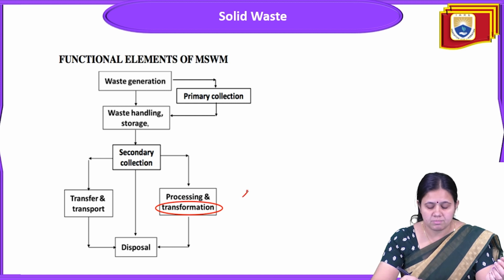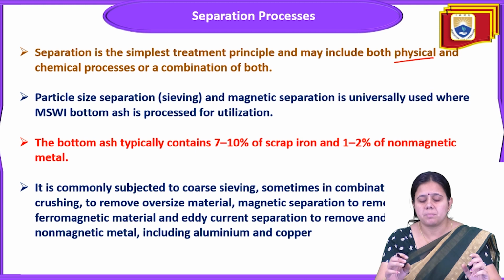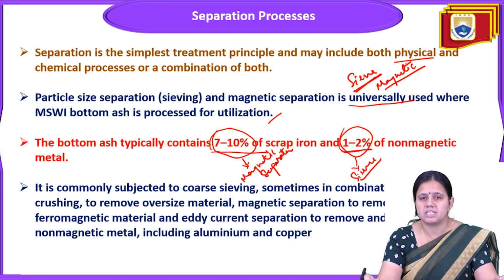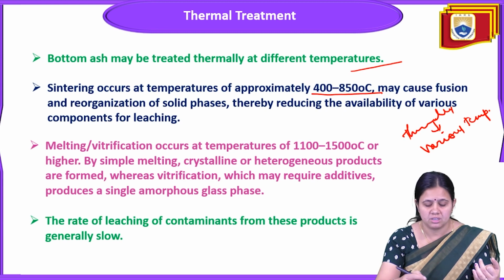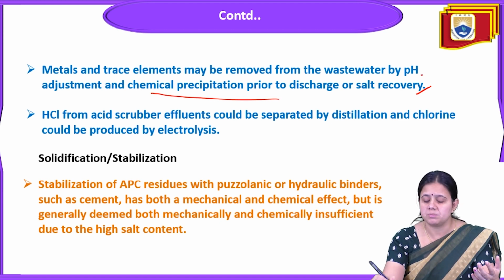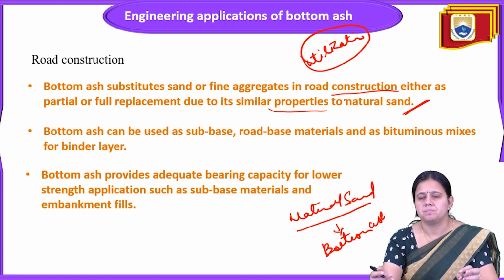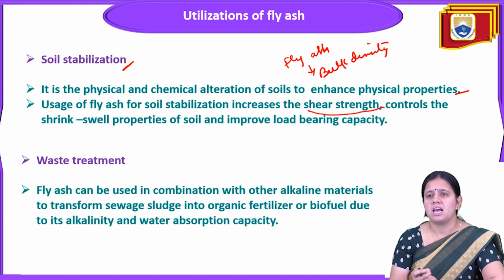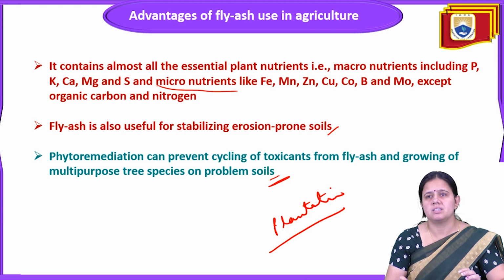Treatment of Incinerators Bottom Ash by Dr. Shikha Pandey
Treatment of Incinerators Bottom Ash by Dr. Shikha Pandey | IARE

Telangana, India.